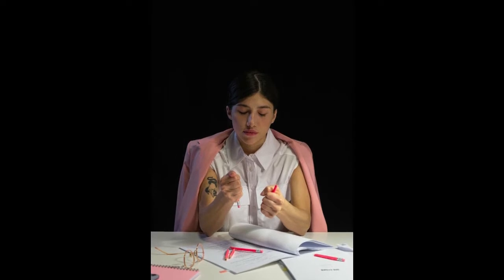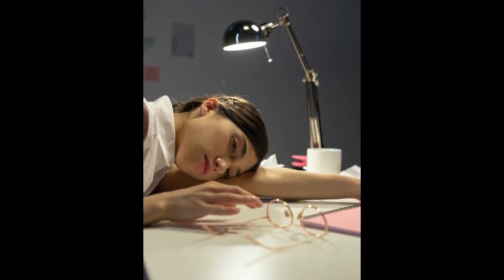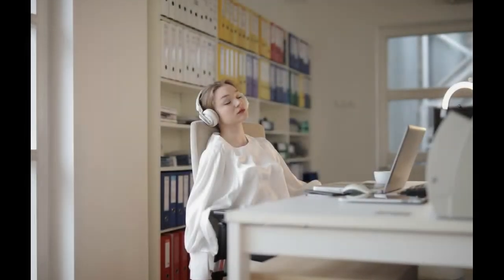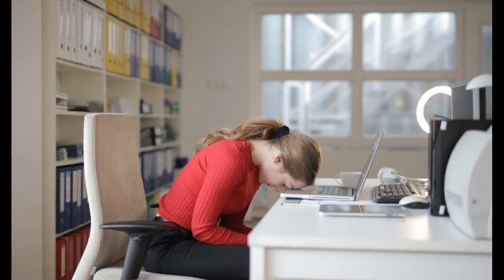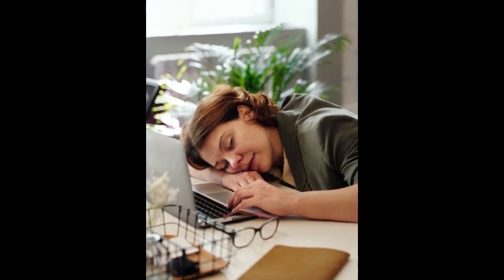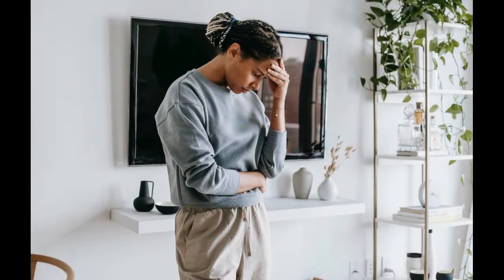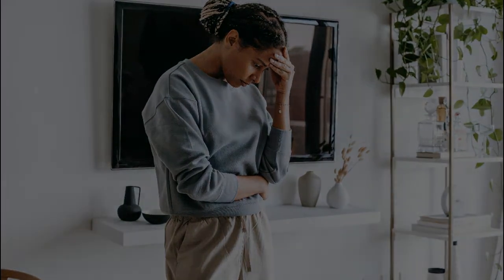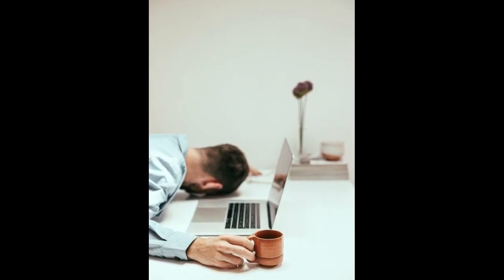How to get rid of sleepiness during the day without drinking coffee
Drowsiness that appears during the day is often felt between activities such as while working and studying. Unbearable sleepiness can certainly interfere with work, find it difficult to concentrate, and make work unpleasant.

For that, knowing how to get rid of sleepiness during the day can help you feel better and be more productive.

Usually, drinking coffee is the easiest way to reduce sleepiness. The caffeine in coffee acts as a stimulant, which can increase activity in the brain and nervous system.

This can improve the ability to focus and think, as well as increase alertness. However, drinking coffee in excess can also lead to restlessness and insomnia at night. Here are 7 ways to get rid of daytime sleepiness that is quite effective without drinking coffee.

1. Take a break.
When the brain has to concentrate and focus for a long time, it can tire the brain and body, causing sleepiness.

When the brain is too tired and saturated, take a little time to relax so that the brain rests for a while. If possible, you can play games, talk to work friends, stretch, or walk in your room for a while as a way to fight sleepiness during the day.

2. Stretch.

Doing simple stretching movements can reduce sleepiness. Stretching helps improve blood flow and restores body energy.

Movements and body parts that can be stretched include moving the arms and shoulders, twisting the neck, twisting the spine, and stretching the legs. If possible, you can also do sit ups or lunges.

3. Stand up.
If drowsiness strikes in the middle of work, try changing positions while standing instead of sitting all day. Standing up is the easiest thing you can do to help stay awake.

Standing can also trigger an increase in metabolism, which helps the body burn calories. When you feel sleepy, you can try to get up from a chair and stand for a few minutes.

4. Wash your face.

If the eyes feel very heavy and sleepy is really unbearable, wash your face using cold water.

Washing or washing your face with cold water for a few seconds can improve blood circulation in the facial area, thus giving a fresh feeling and increasing alertness.

5. Try light movement.
Sleepiness can be caused by a lack of movement and monotonous activities, such as sitting for long periods of time. On the other hand, you will rarely feel sleepy when you are busy.

You can warm up from your seat or do small sports such as light exercise, push ups or squads that require a little space.

6. Get some fresh air.
Taking a short walk outside while looking for fresh air can reduce sleepiness during the day. Fresh air can increase oxygen levels in the blood which provides energy supply to the body.

If you feel sleepy during activities, take a minute to get out of the room and take a deep breath then do some light movements or walk for 5-10 minutes.

7. Listen to music.

Playing music can also be a way to get rid of sleepiness during the day. Choose music with loud strains and energetic beats to stimulate hearing in the brain and keep you awake.

If you work in a room with other coworkers, be sure to wear headphones so you don't disturb other people.